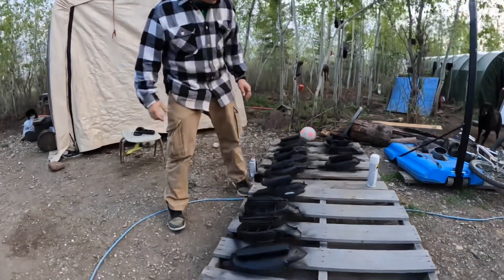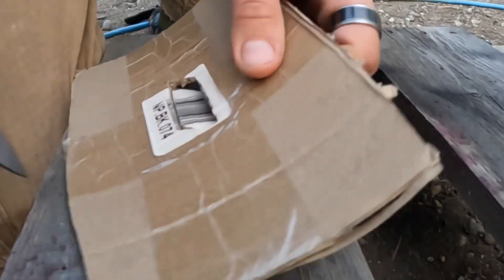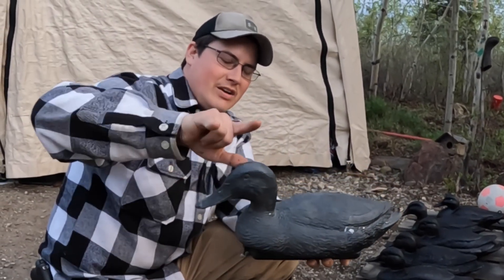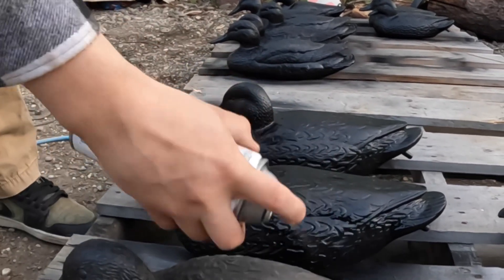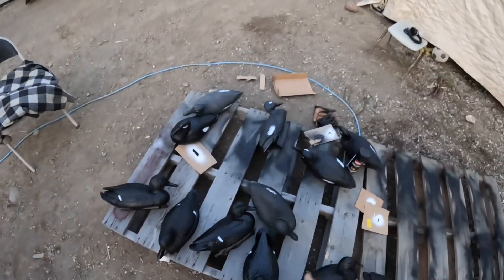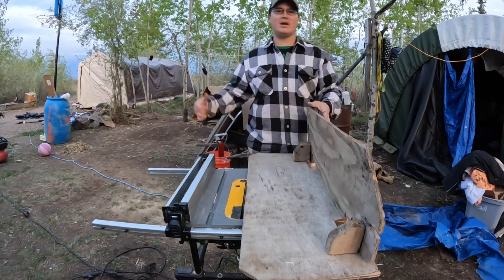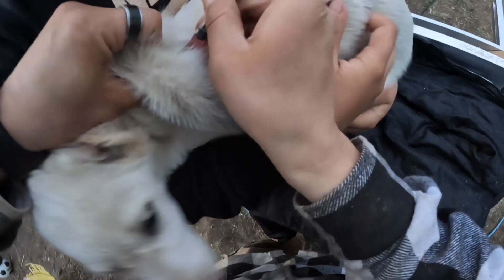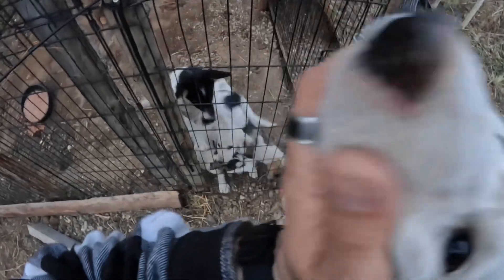Ducks, Dogs, and ATVs (2023 Summer Projects Part2)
Painting duck decoys, Vaccinating puppies, and setting up our ATV. Some of our many summer projects.